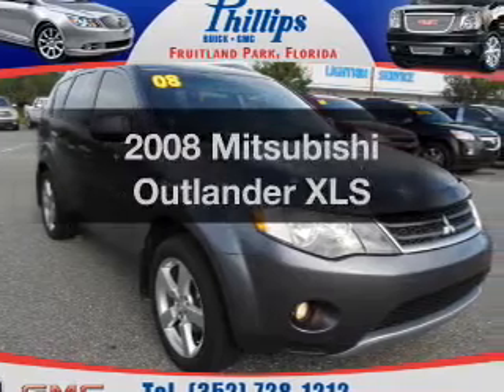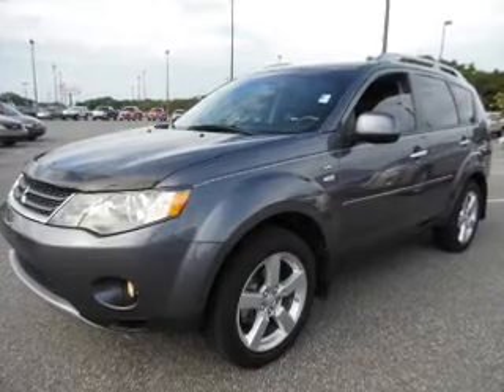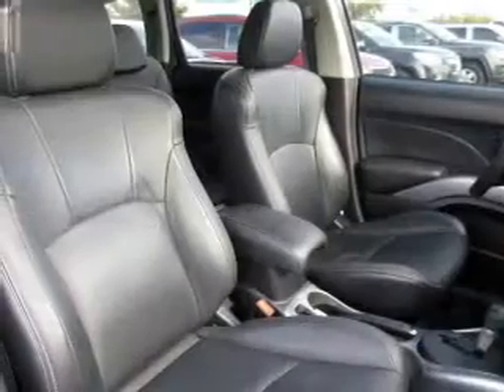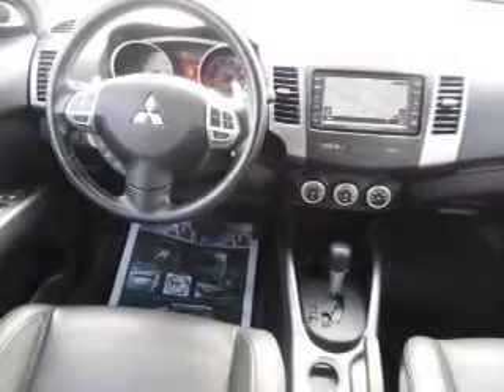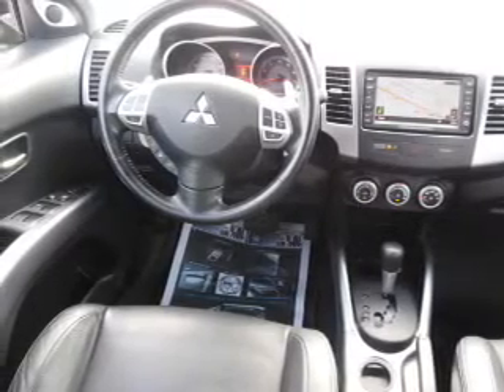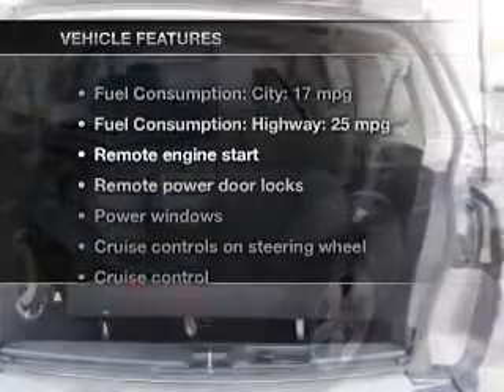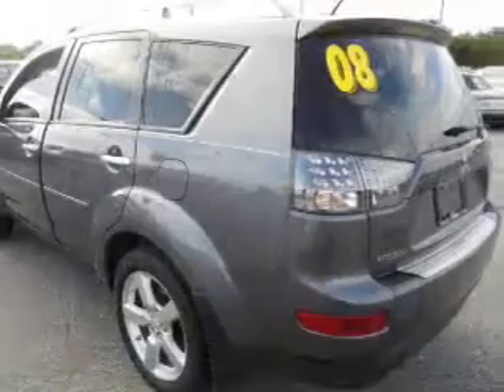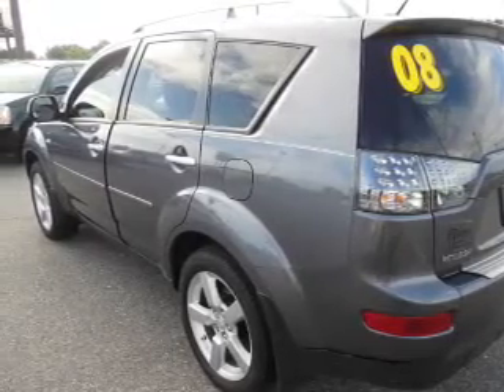2008 Mitsubishi Outlander - Fruitland Park FL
Year: 2008
Make: Mitsubishi
Model: Outlander
Trim: XLS
Engine: 3.0 liter 6 cylinder 24 valve
Transmission: 6-Speed Automatic
Color: Gray
Mileage: 45216
Address:
2160 US Hwy 441